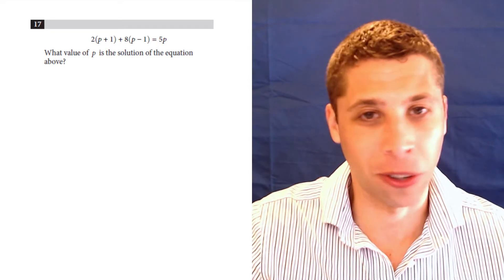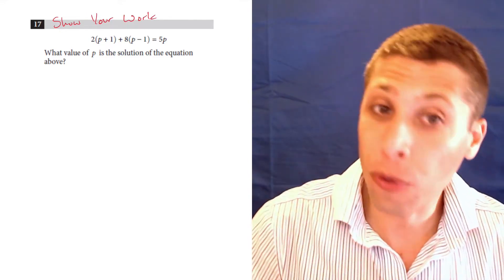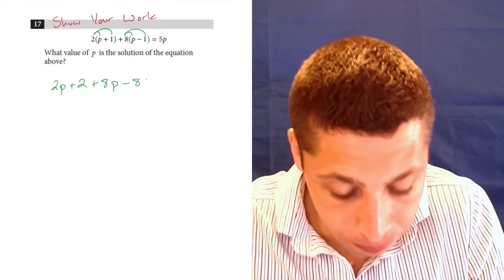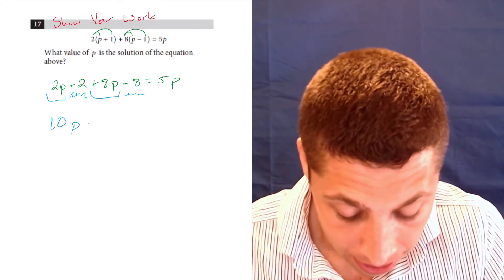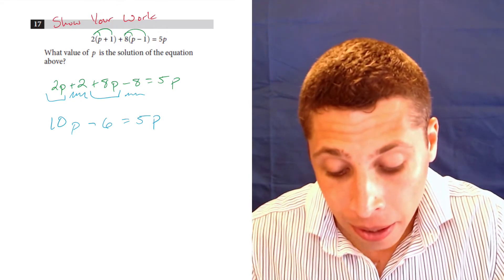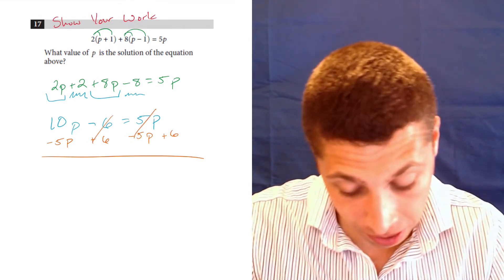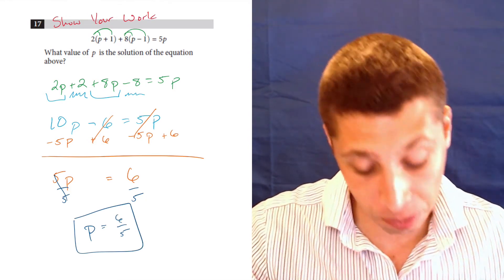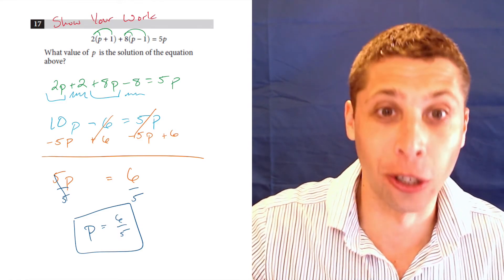SAT Test 5, Section 3, Question 17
Find the Common Algebra Mistakes Packet (and all other topics) in my SAT Packets Study Guides: